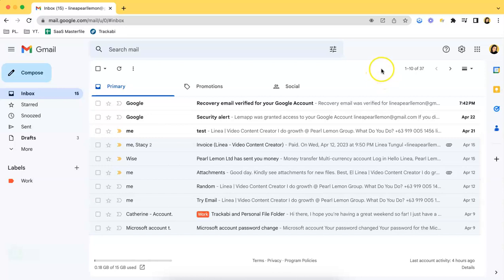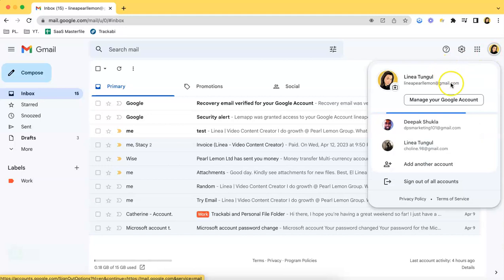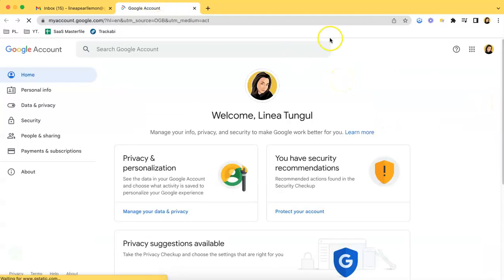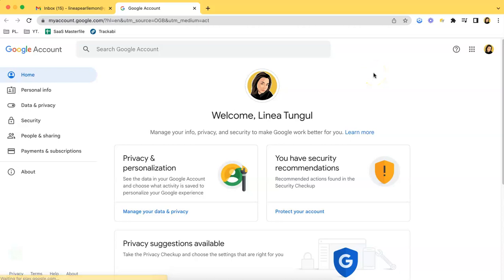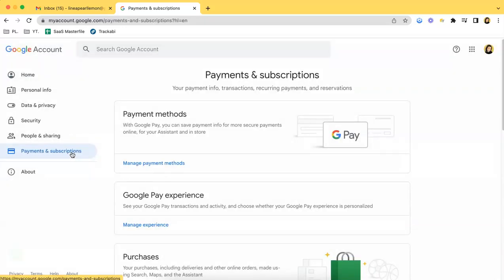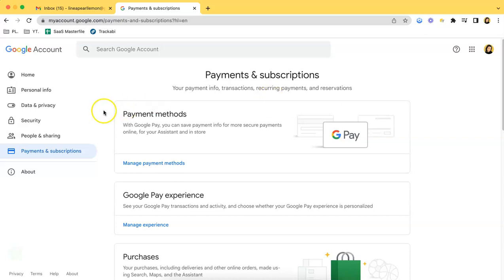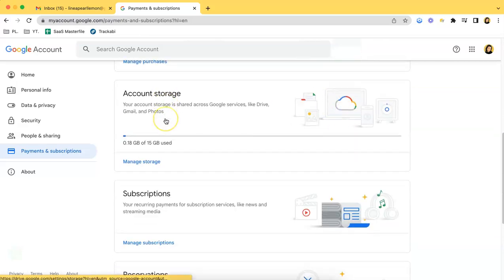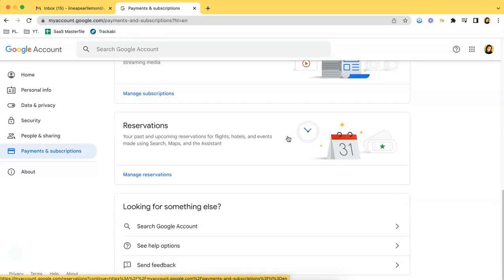How to Access Payments & Subscriptions in Gmail | Gmail Fiend 2023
In this video, you will learn How to Access Payments & Subscriptions in Gmail in the most convenient way. Easy right?